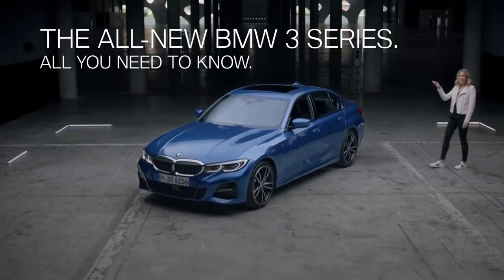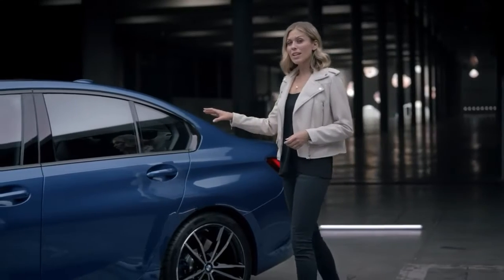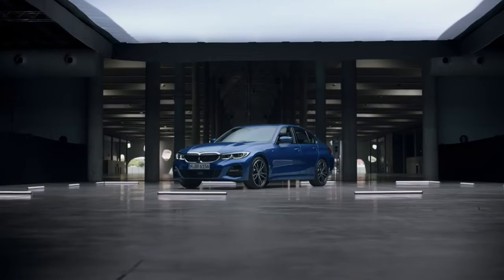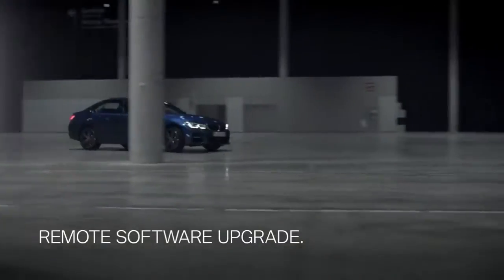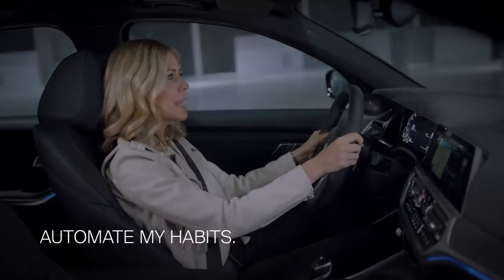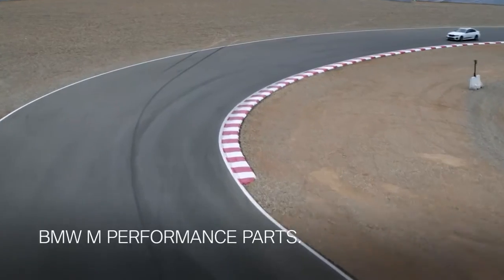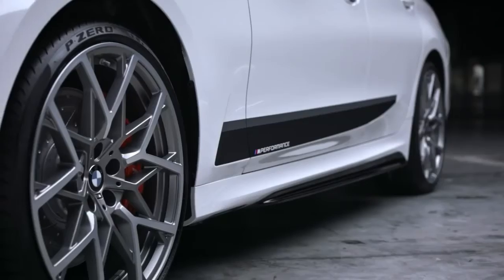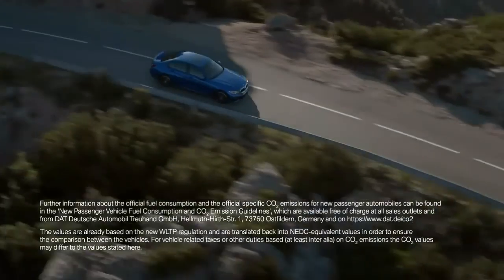The All New BMW(2019) 3 Series Full Specification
The All New BMW(2019) 3 Series Full Specification. BMW 3 Series Design, Exterior and Interior Features, Safety, Comfort and Convenience, BMW Intelligent  Personal Assistant system, Performance and Technical  Features